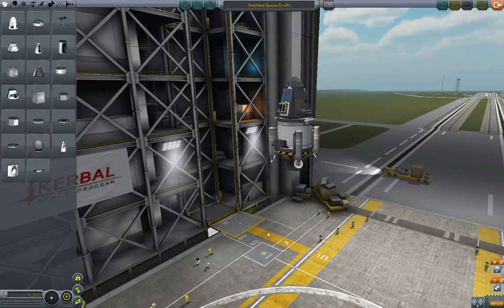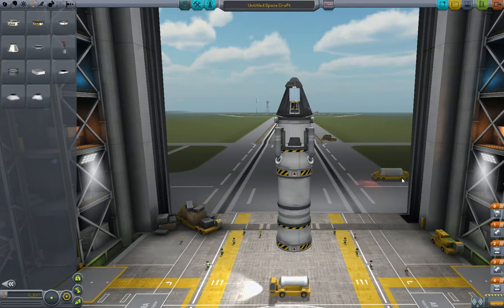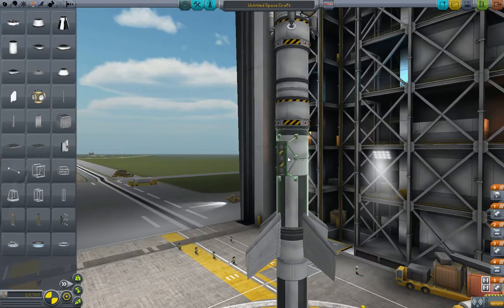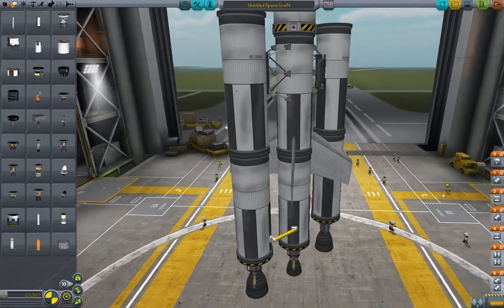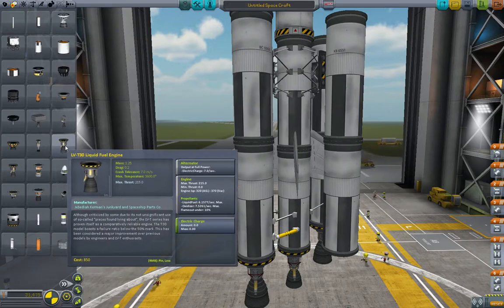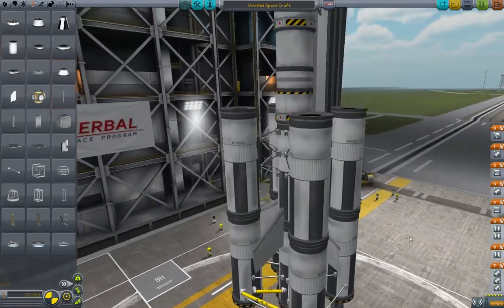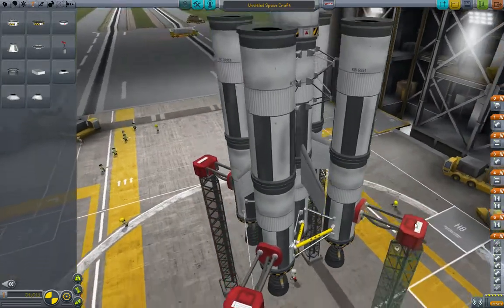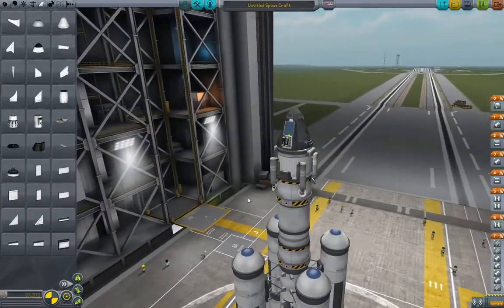5 minute Kerbal - #14 - Minmus shot - Rocket build | Kerbal Space Program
In which... we build our lifter to take us to minmus.